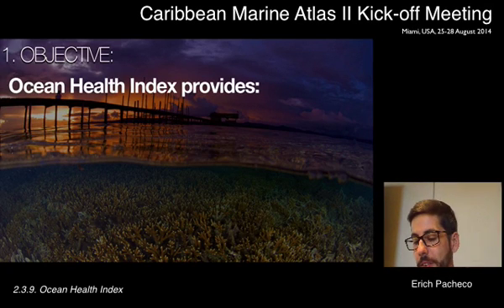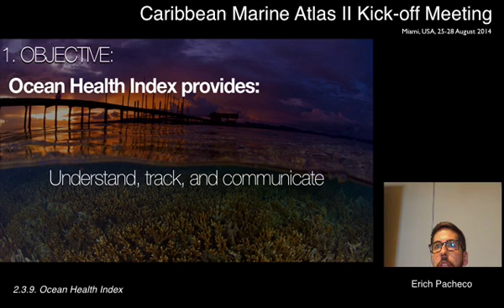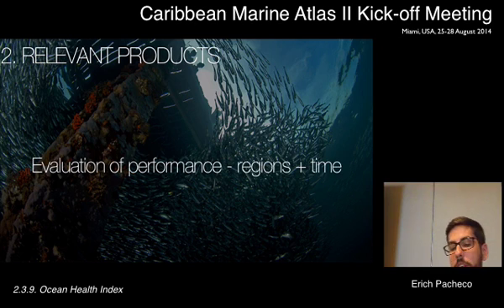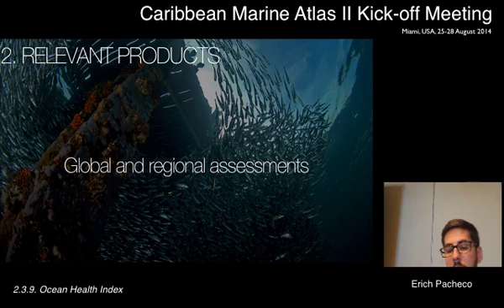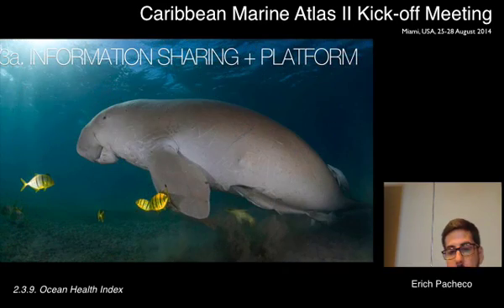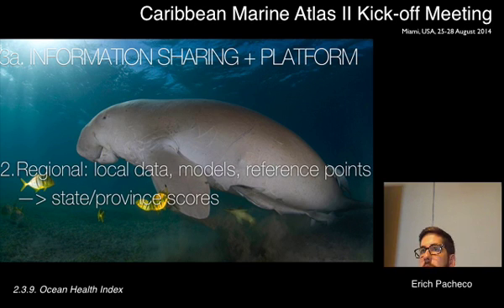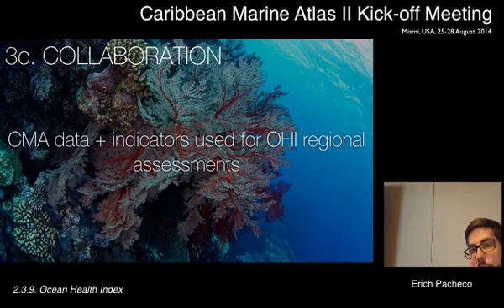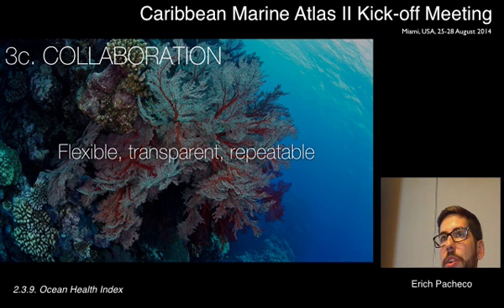Ocean Health Index (Erich Pacheco)